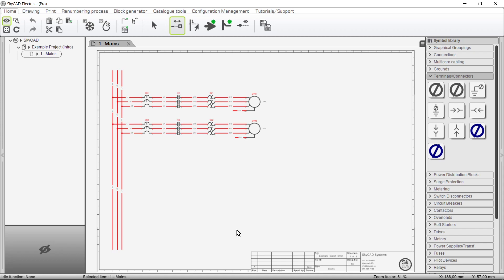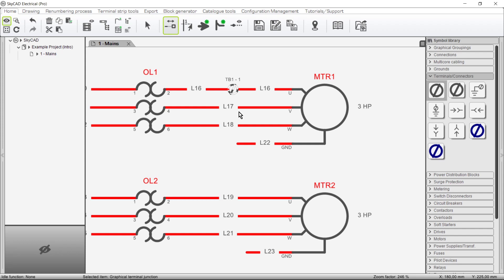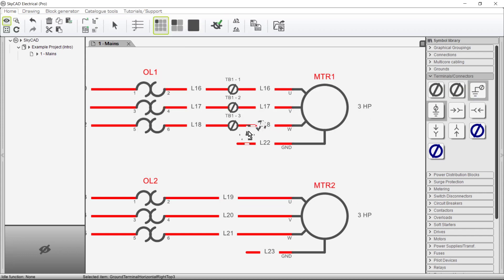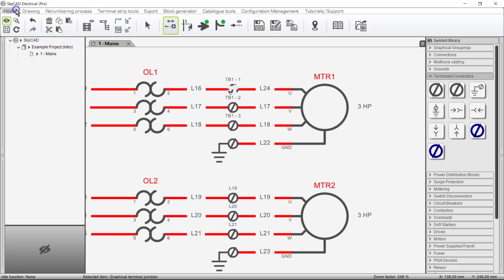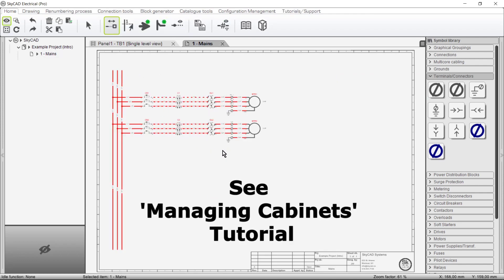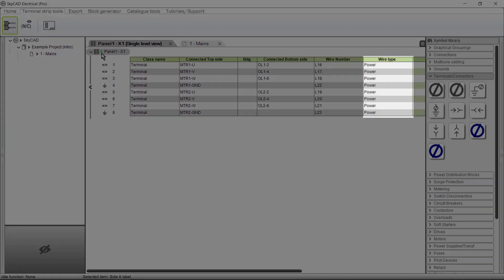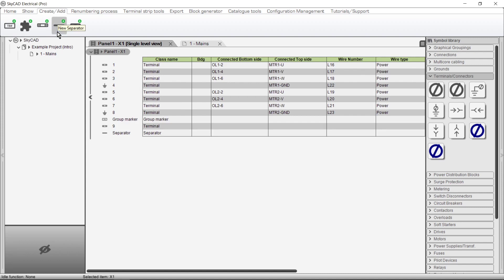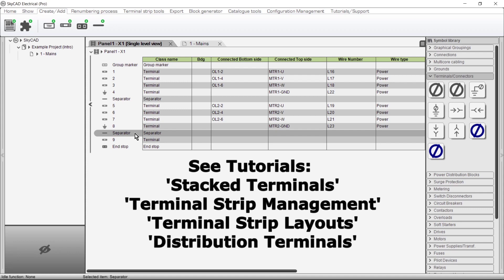SkyCAD - Introduction To Terminals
This SkyCAD Electrical turorial will give you the basics about terminals and terminal strips.